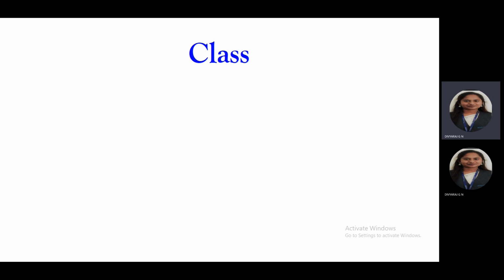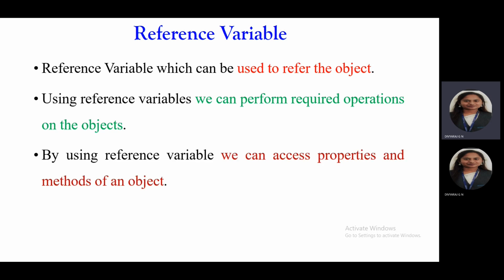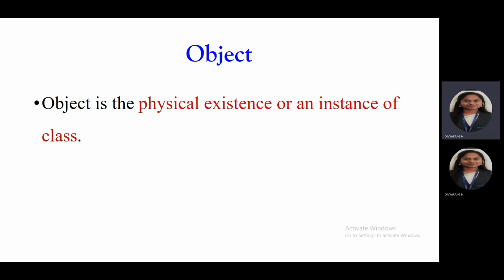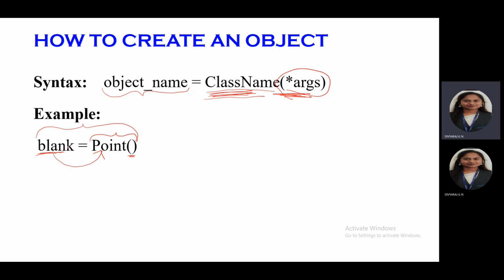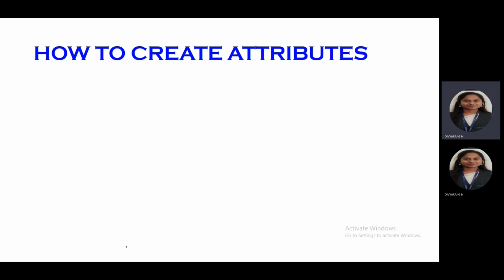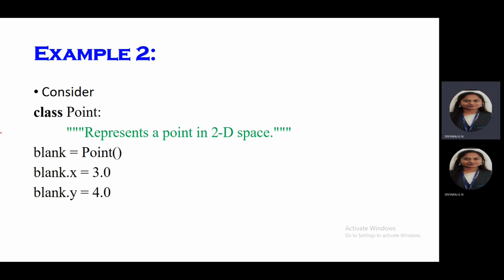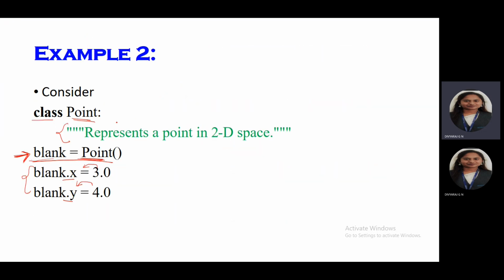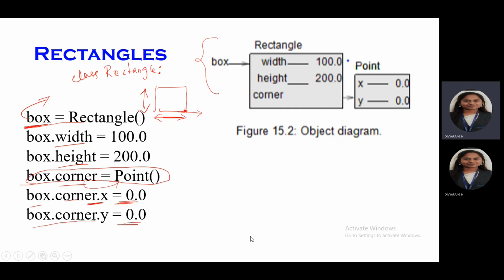LEARN CLASS AND OBJECTS SYNTAX IN A SIMPLE WAY